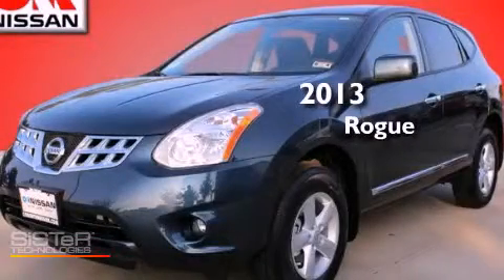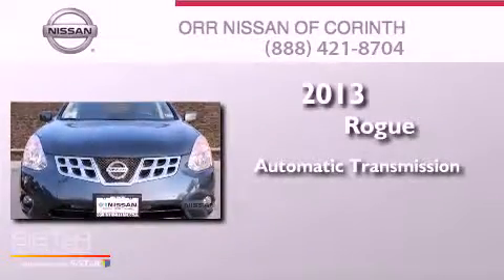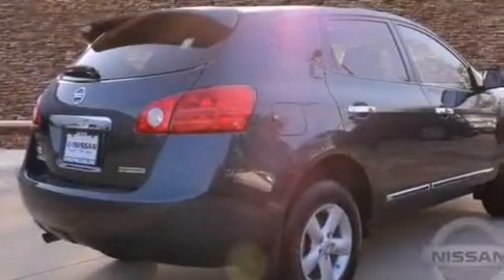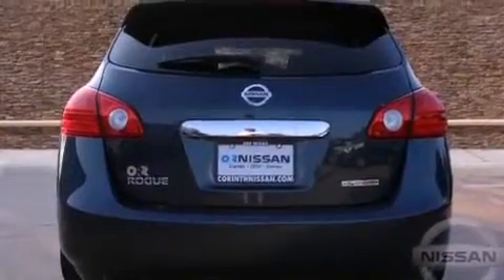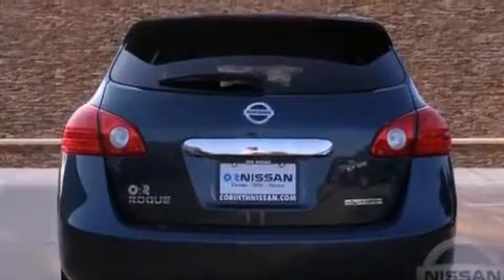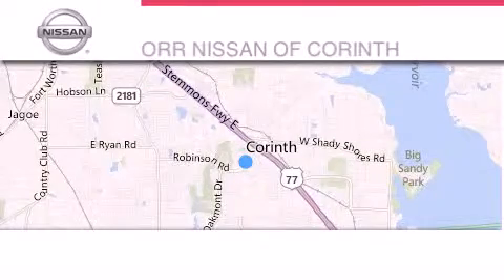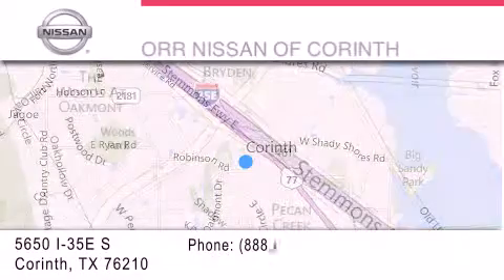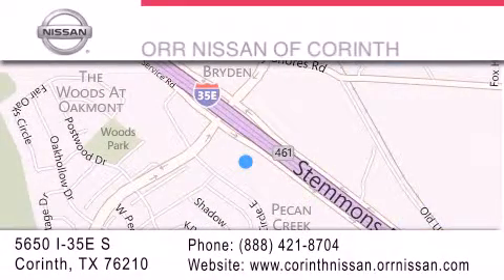2013 Nissan Rogue Corinth TX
Year : 2013
 Make : Nissan
 Model : Rogue
 Engine : 2.5L DOHC SMPI 16-valve I4 engine
 Trans . : Automatic
 Exterior : Gray
 Miles : 10
 Interior : Other
 Stock : 501817